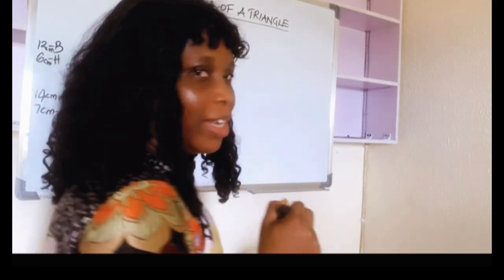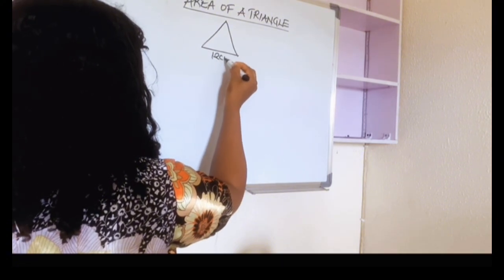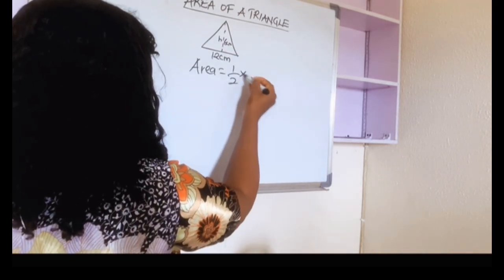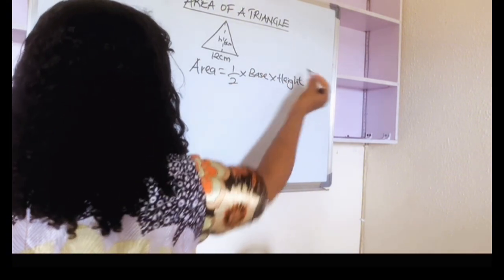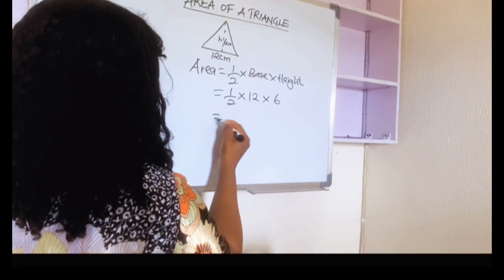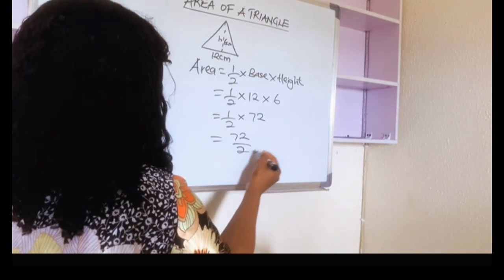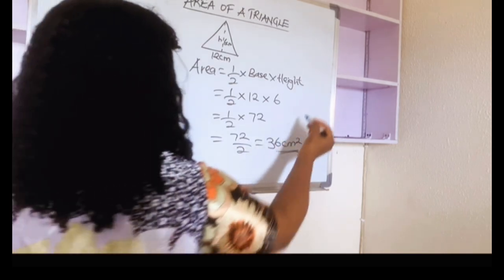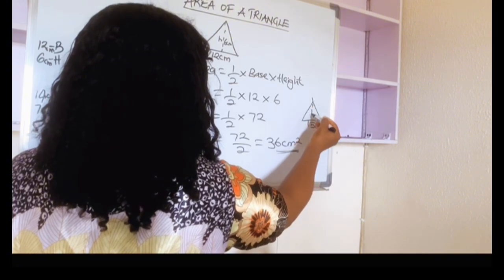Area of a Triangle Made Easy! Every Student Should Know This 🔺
Struggling to find the area of a triangle? 🔺 This quick and easy tutorial breaks it down step by step so anyone can understand it. Perfect for Grade 1–9 students, homework, tests, and exam preparation. Watch now and make math easy! 🚀📚